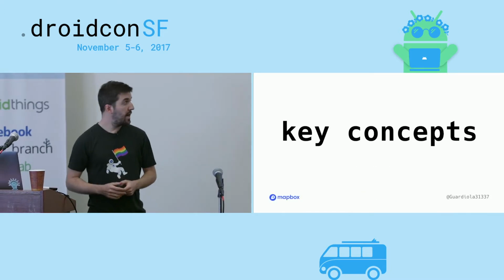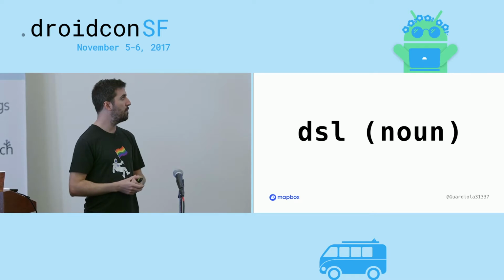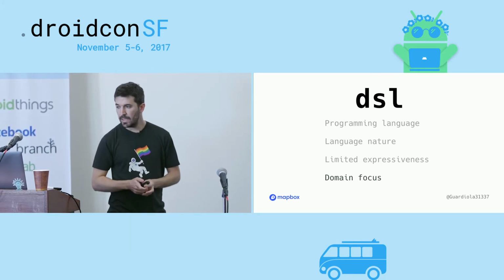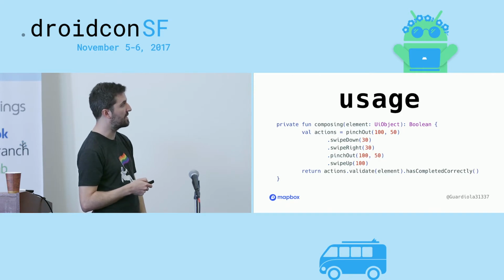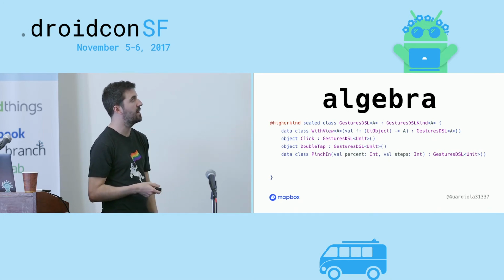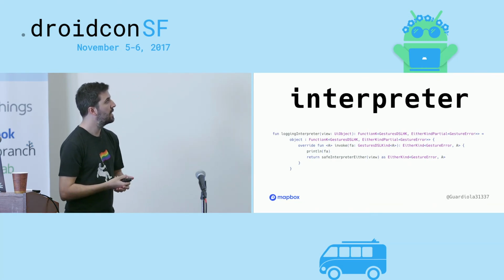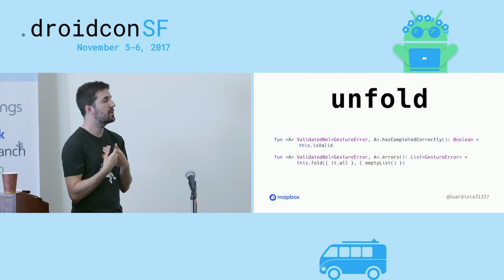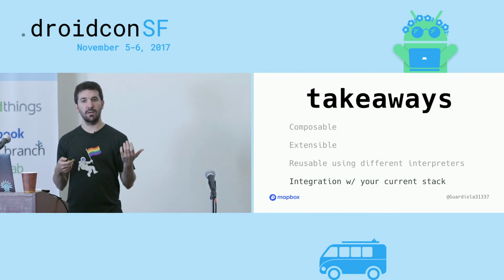droidcon SF 2017 - Building a DSL… in Kotlin!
Pablo Guardiola, Mapbox

Kotlin is a multipurpose language that makes building domain-specific languages (DSLs) a breeze. But, what is a DSL? A domain-specific language is a small programming dictionary designed specifically to express solutions to problems focused on a particular aspect of a software system. There are a lot of them around, like CSS for styling, HTML for websites, and SQL for querying databases. A well-designed DSL is much easier to program with than a traditional library. This is just one of the nice things about DSLs. Let me show you how I built one in Kotlin. In this session we will learn how to design a DSL and understand why we should use Functional Programming (FP) and Kotlin to build one. We will analyze Do’s and Don’ts from my experience creating a UI Automator-gesture generation DSL Along with Kotlin's power and DSL building facilities, we will explore how we can make this DSL entirely stack safe, composable and reusable under different runtime requirements thanks to KΛTEGORY a library which provides abstractions for FP in Kotlin. By the end of the talk, you will be itching to write your own!